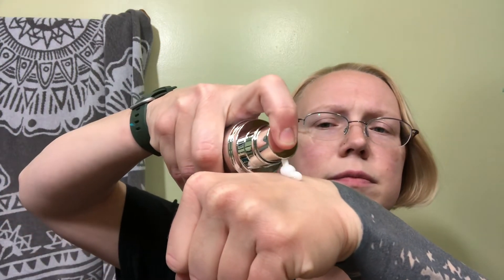Physical exfoliation vs Chemical exfoliation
I explain the difference between physical and chemical exfoliation. I also show my preferred of both , Queen Helene and Estée Lauder.